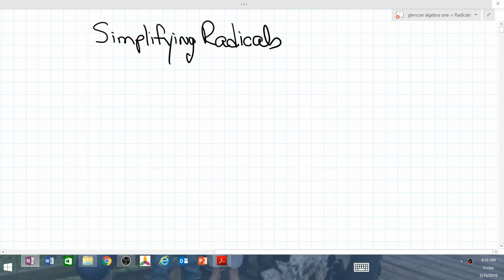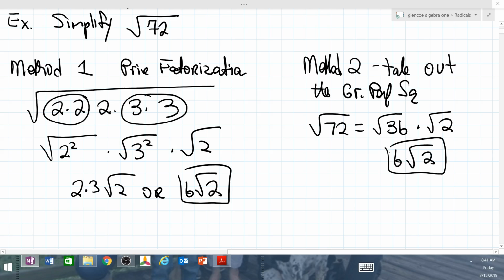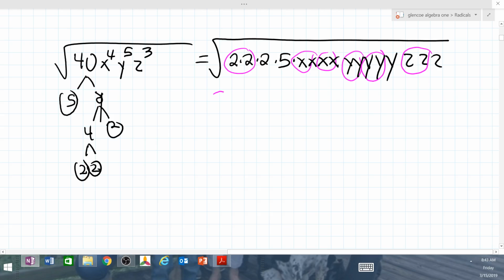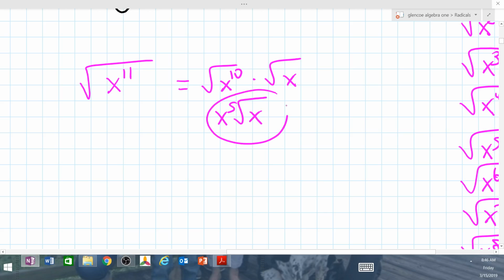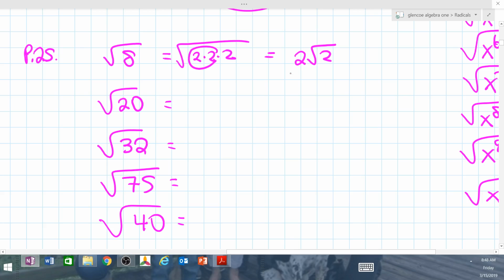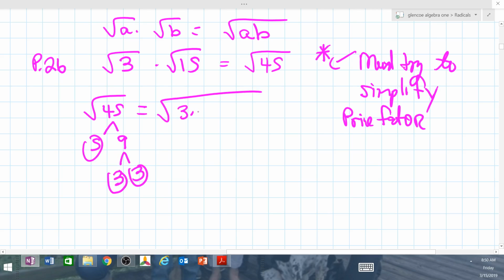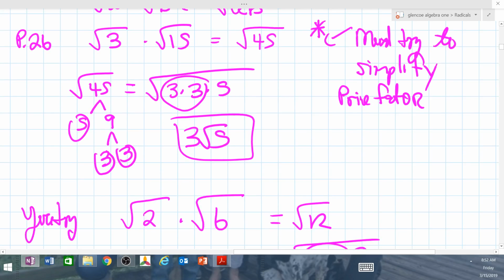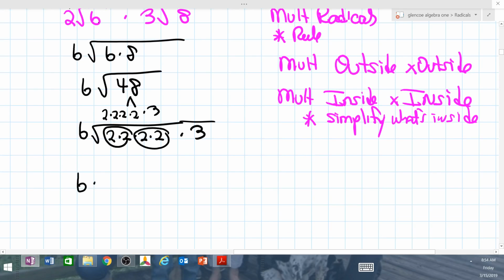simplifying and multiplying radicals